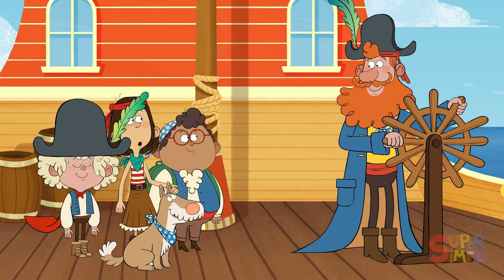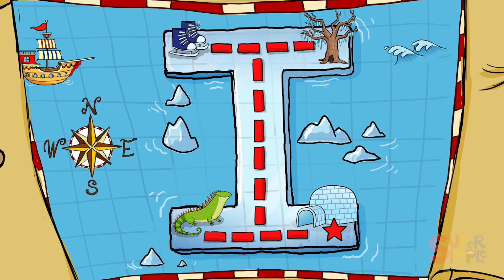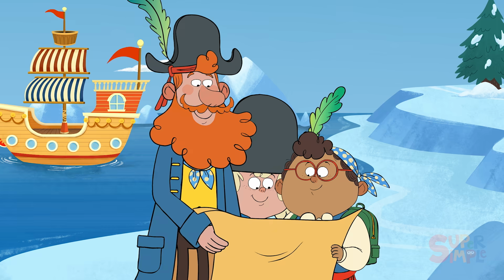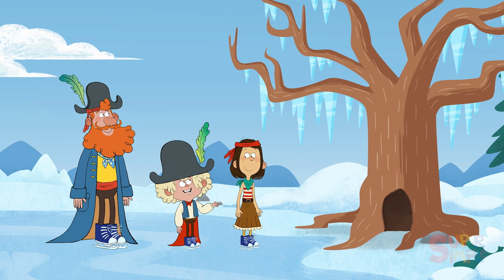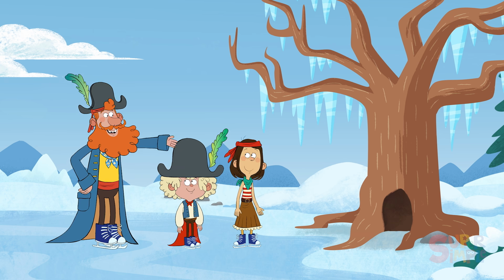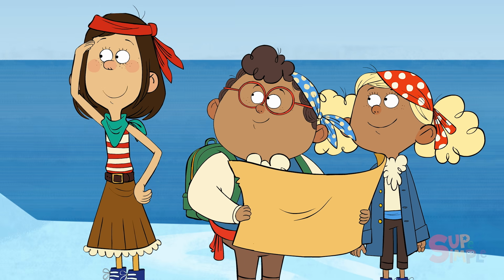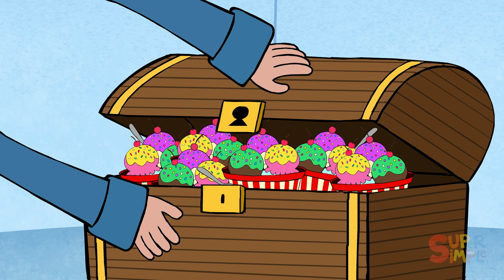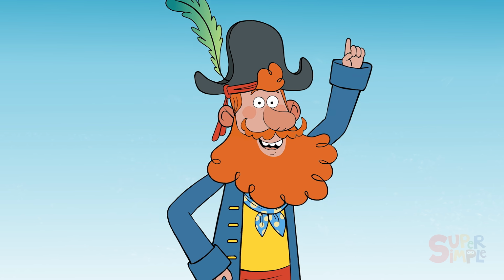Alphabet Cartoon: An Incredible Adventure on "I" Island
Watch videos from Super Simple in the Super Simple App for iOS!
Learn all about the letter "I" in this icy episode of the alphabet cartoon, Captain Seasalt and the ABC Pirates! Captain Seasalt and his ABC Pirates crew investigate I Island! With the help of their trusty map and some incredible clues that begin with the Letter I, the pirates discover a hidden treasure chest…but what’s inside? Find out!

Captain Seasalt and the ABC Pirates follows the adventures of Captain Seasalt and his band of curious shipmates (Maya, Ellie, Sammy, and Pedro) as they explore the 26 islands of the Alphabet Archipelago in search of phonetic treasure. The pirates also learn teamwork and problem-solving skills during their vocabulary-building adventure on the high seas.

Or, just ask your smart speaker to play Super Simple Songs!